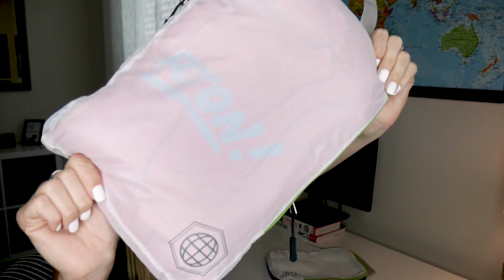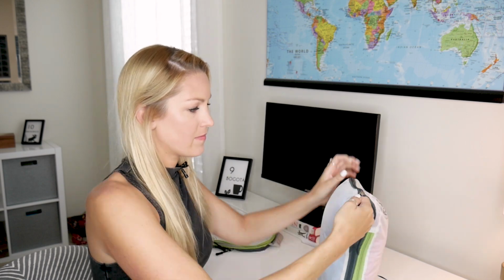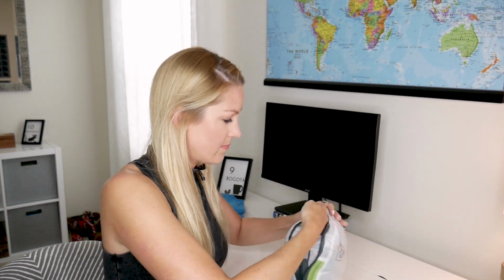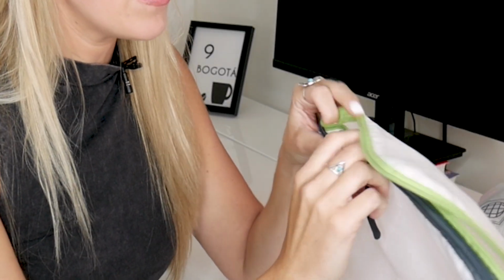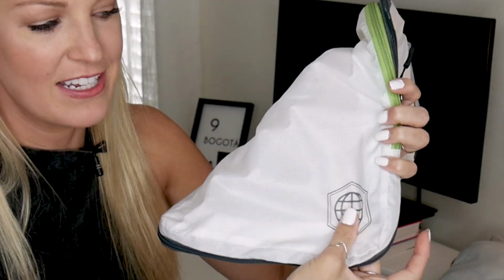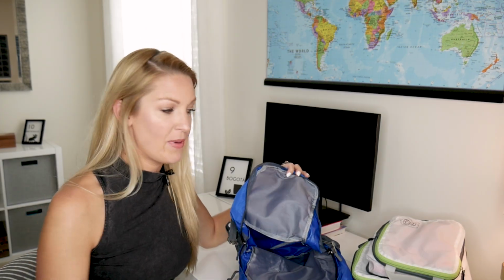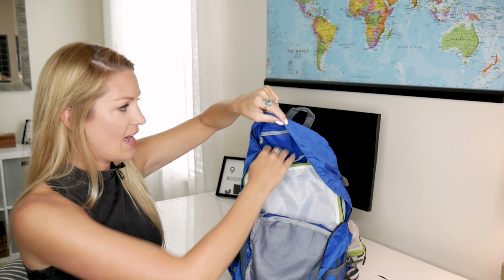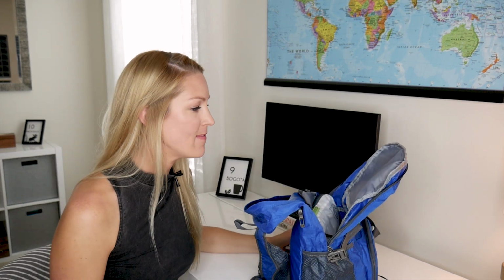Best Compression Packing Cubes Set on Amazon | TRIPPED Travel Gear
Throughout a year of travel, compression cubes kept things organized and the situation more manageable.  Think of them as dresser drawers for your backpack. You can separate shirts and pants and they get less wrinkled when they aren’t just thrown haphazardly in the backpack.

Product Description:

EASY TO USE! Durable double zipper compression system removes air, compresses clothing, and helps you save space in your luggage so you can always hit carryon size.

TOUGHER THAN THE OTHER GUYS! Smooth rip-stop nylon is ultra lightweight and extra strong. Nylon is water resistant and translucent so that contents are semi-visible and easily identifiable. Zippers work smoothly and snag free.

ARRIVE ORGANIZED AND KEEP YOUR LUGGAGE CARRYON SIZE- This two piece set will help you compress your clothing into less space than you thought possible! Clothes no longer shift in transit. Great way to stay organized for round the world travel, backpacking, camping, hiking, rv, cruise, and holidays.

HOW MUCH DOES THIS SET HOLD? Large bag holds a week worth of shirts/ medium holds a week worth of underwear/socks. Example: Large holds rainjacket, zip hoodie, Longsleeve tshirt, and a cardigan. Medium will hold 5 womens size medium tshirts. Quick Grab Handle for easy carry or to pull out of a packed backpack! Two bag set of Large and Medium. Large Dimensions Zipped/Compressed size: 14x10x1in Expanded Size : 14x10x4in Medium Dimensions Zipped/Compressed size 10x7x1in Expanded Size: 10x7x4in

SATISFACTION GUARANTEED. Never heard of TRIPPED Travel Gear? We’re here to put out the best travel accessories possible at a fraction the cost of the competition. Give us a shot- we stand behind everything we make and guarantee you’ll love it.

ABOUT US:
We’re traveling full time, living on our own terms and showing you the up-close-and-personal details of us figuring it out along the way. Sometimes it’s about navigating big, life-altering decisions. Sometimes it’s about navigating the seemingly lawless free-for-all that is driving in Hanoi. It’s moments of triumph and moments of panic. The good, the bad, the ugly – and most importantly, the real and real funny.

We’re not here to tell you “how it’s done.” Just how we’ve done it. And that whatever it is that’s calling you - the way you’ll do it is much more attainable than it may seem. We believe the world’s a more interesting place when people reject convention in favor of what they actually care about. This is us putting that idea to the test – one budget spreadsheet, RV renovation and mountain-peak drone video at a time.